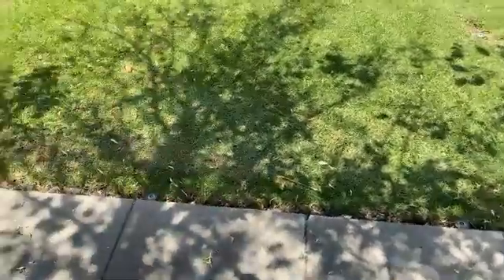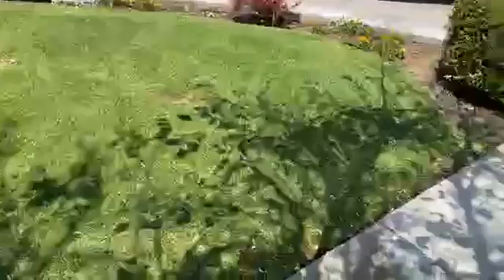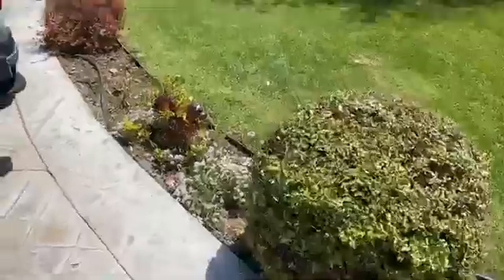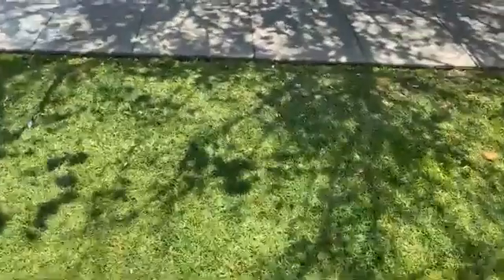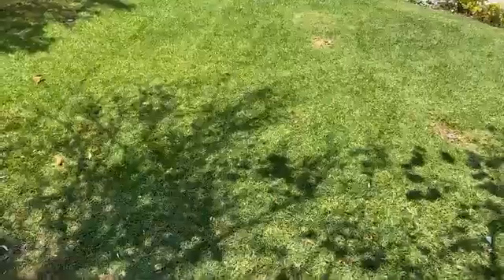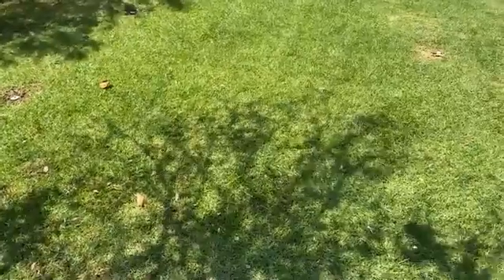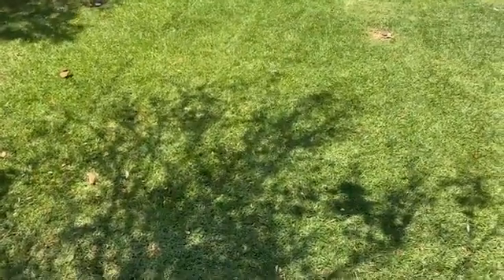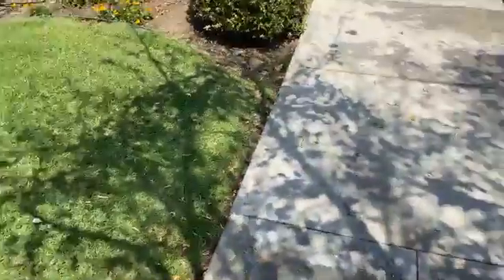Completing half done house at Inglewood, Ca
Home owner tried to sand and refinish the hardwood floor three week's ago and was not able to get it done, here we are to check on them and get it done.